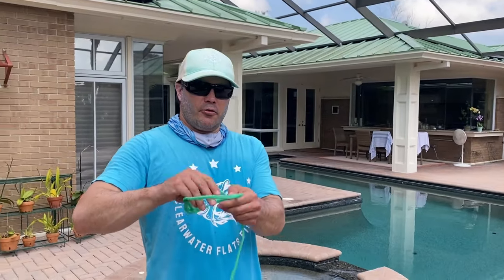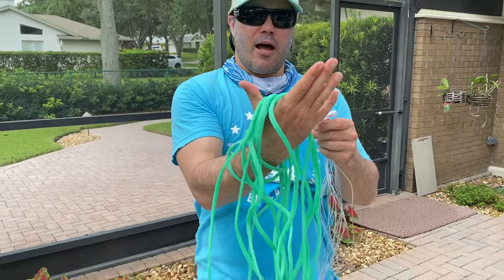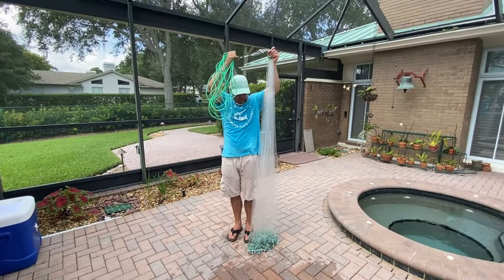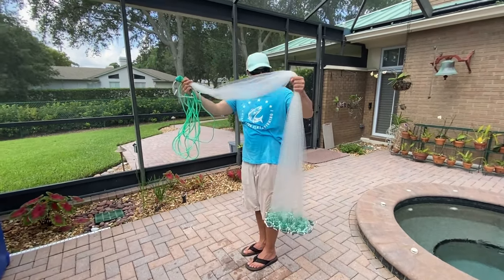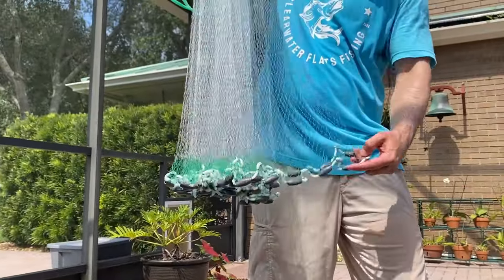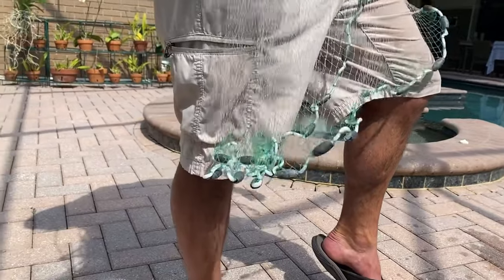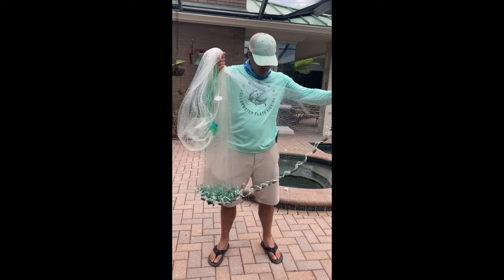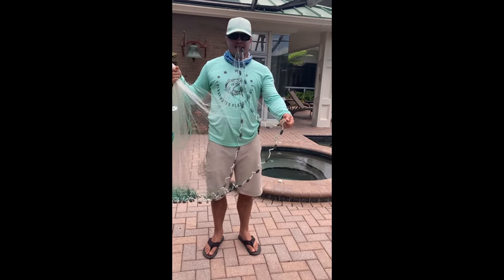How to throw a 6-foot cast net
Step by step tutorial on how to throw a 6 foot cast net. This will save you a bunch of money instead of buying live bait. Practice over and over in a pool, off a dock or on your boat. You can purchase a castanet at Basspro or Cabelas. castnet baitfishing castnetfishing casting howto how @BoatRampMan